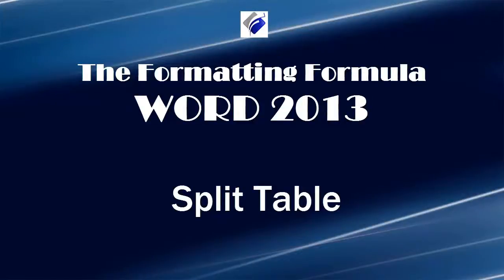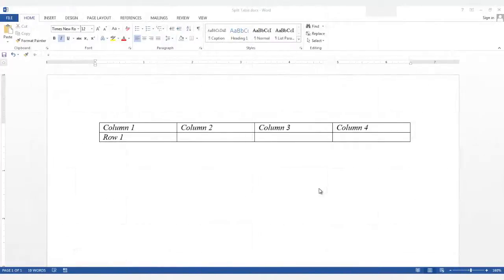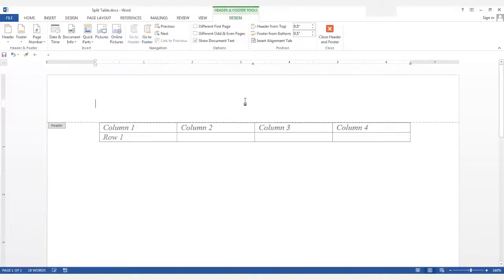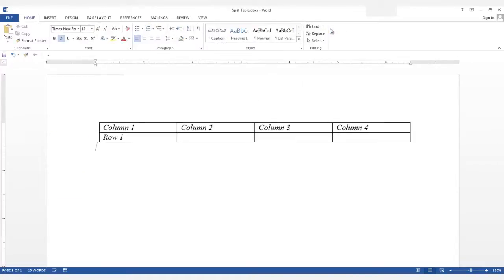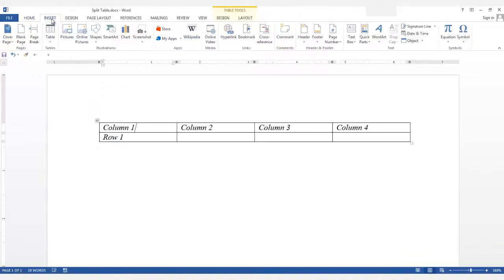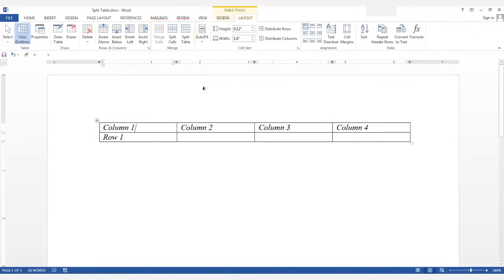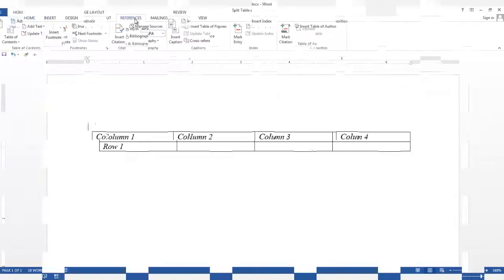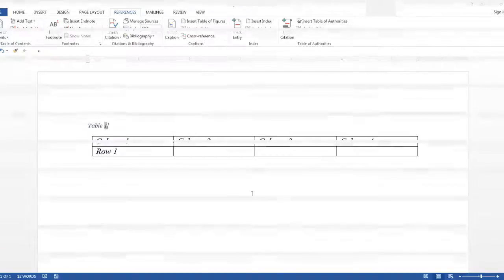Word 2013 Split Table - Move a table down to add a caption or text above it.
When your table is at the top of your document, learn how to move a table down in order to add a caption or some text above it.